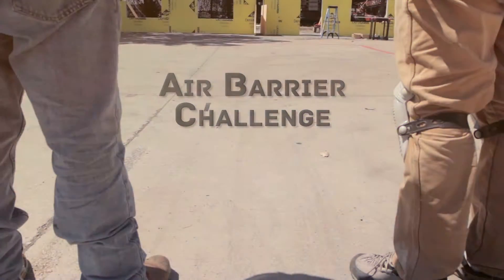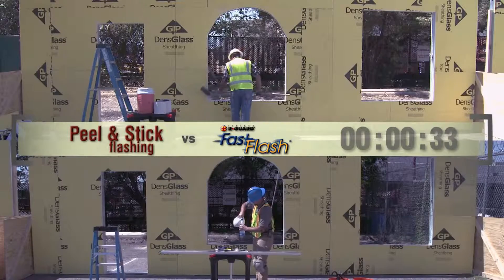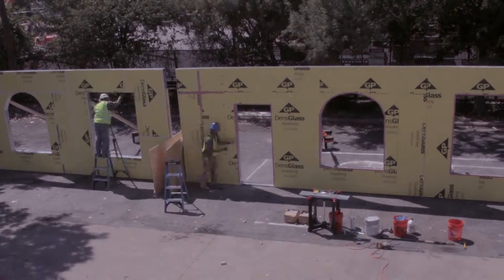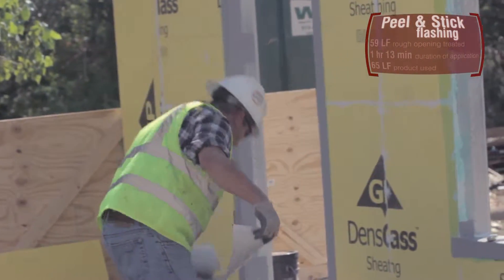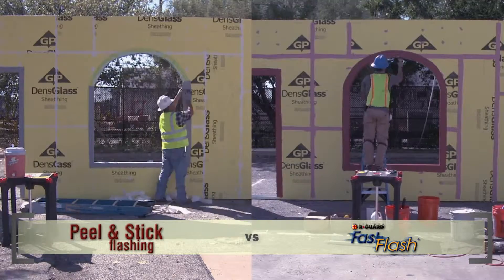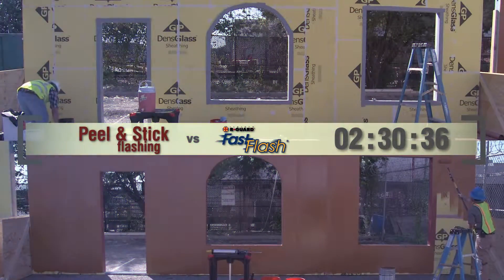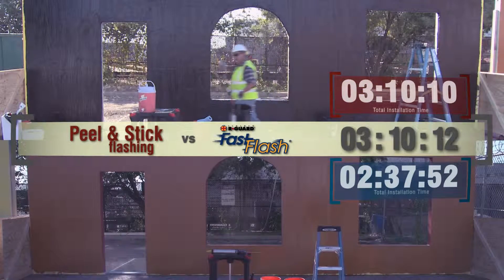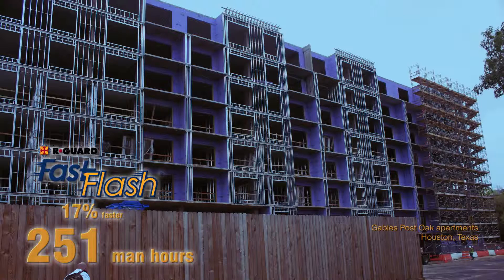Air Barrier Challenge - Peel & Stick flashing vs R-Guard FastFlash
R-Guard FastFlash, Liquid flashing membrane

FastFlash is a gun-grade waterproofing, adhesive and detailing compound that combines the best of silicone and polyurethane properties. This single-component, Silyl-TerminatedPoly-Ether (STPE) is easy to gun, spread and tool to produce a highly durable, seamless, elastomeric flashing membrane.

Utilize FastFlash as a liquid flashing membrane in rough openings, to fill joints and seams, to counter flash waterproofing and air barrier components in new or existing wall assemblies, and to seal around penetrations or protect countersunk fasteners.

• Streamlines preparation by eliminating the need for joint reinforcing tapes.
• Solvent free. Isocyanate free. Complies with all VOC regulations.
• Bonds to most common building materials without priming.
• Bonds and cures in wet weather and on damp substrates.

Find R-Guard FastFlash by Prosoco at New South Construction Supply.

New South Construction Supply
Sign up for our newsletter!